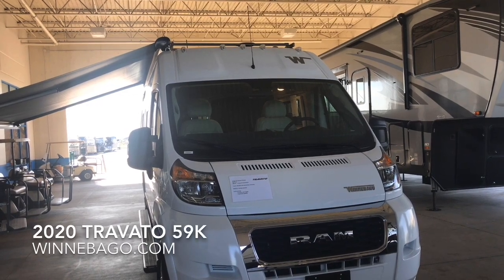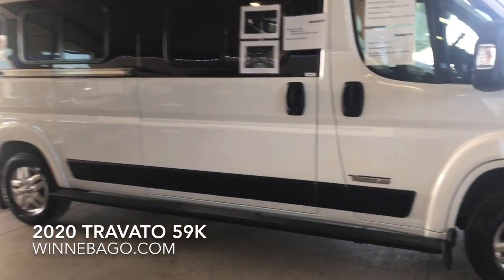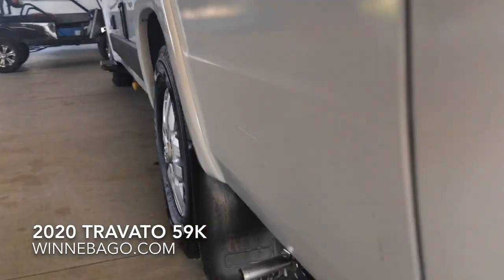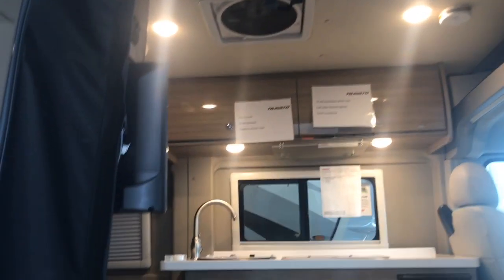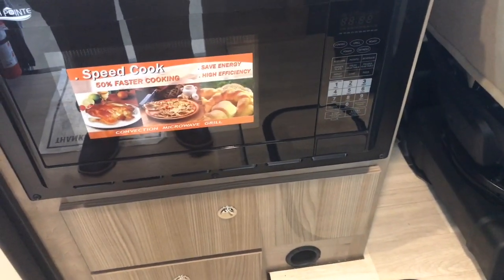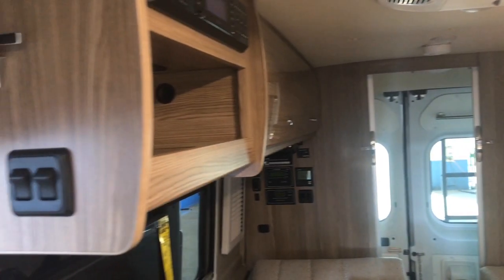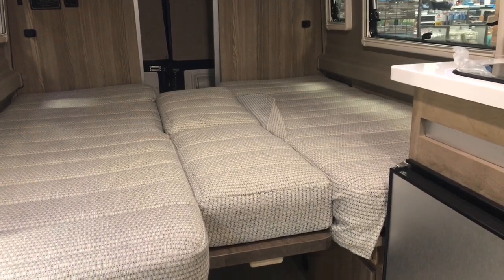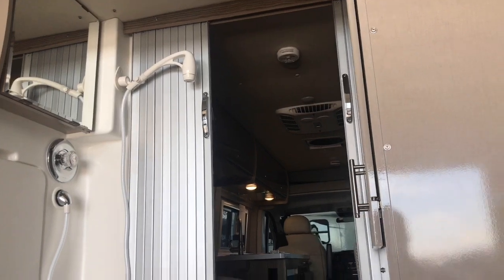2020 Travato 59K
Winnebago camper van with twin beds